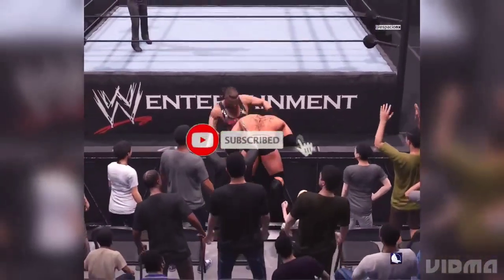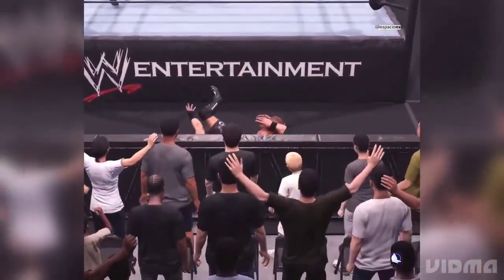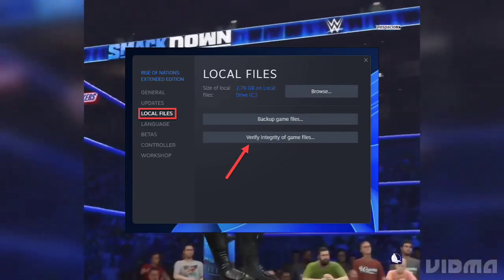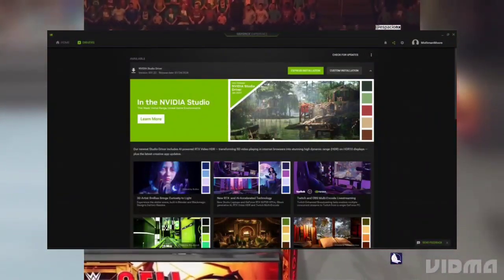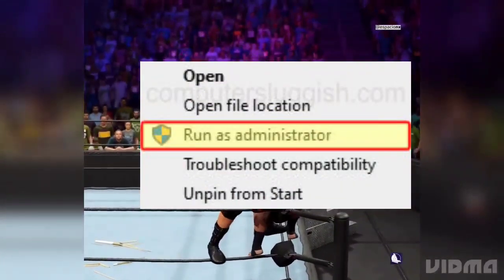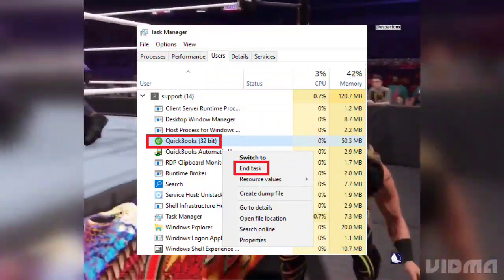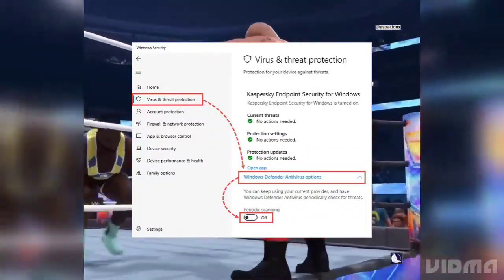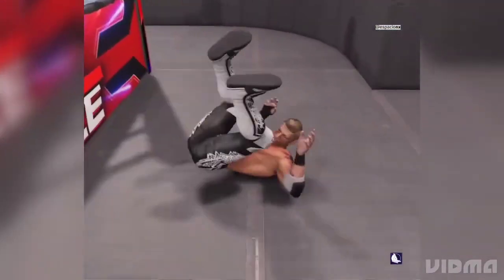Fix WWE 2K24 Not Launching / black screen on Steam